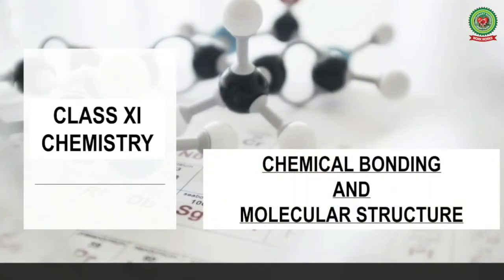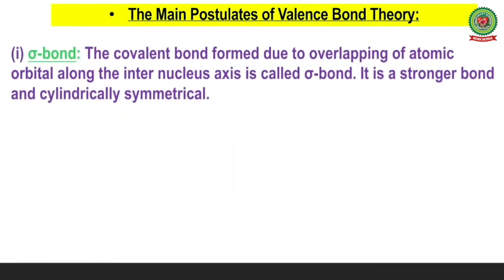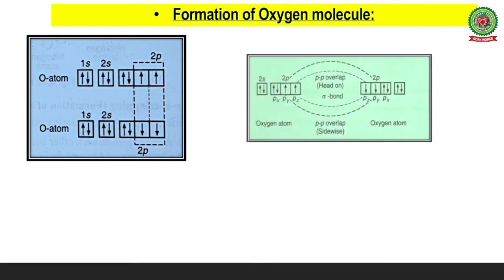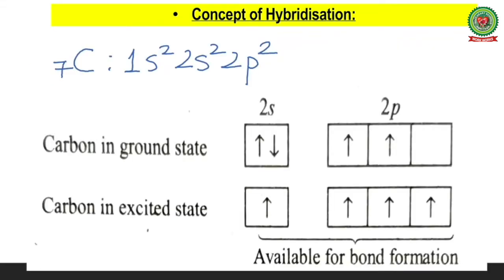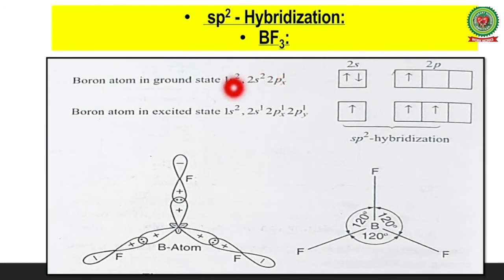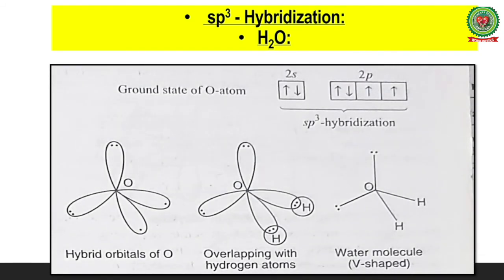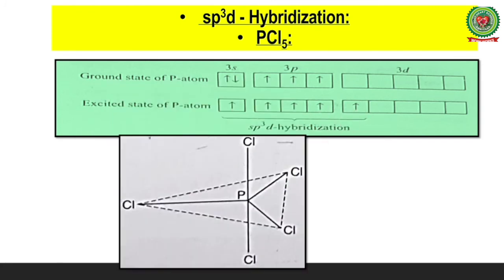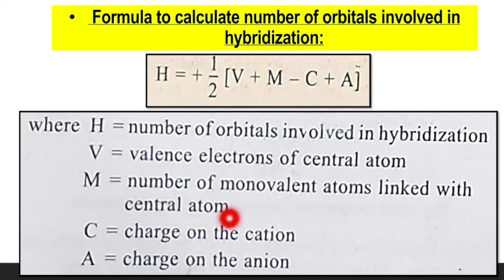Valance bond Theory|Class 11|Chemistry|Holy Heart Schools